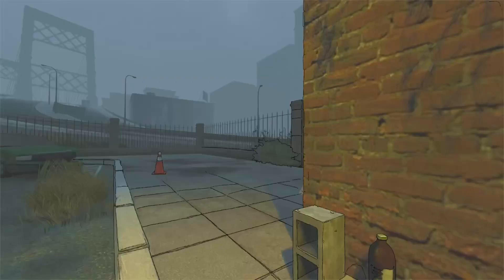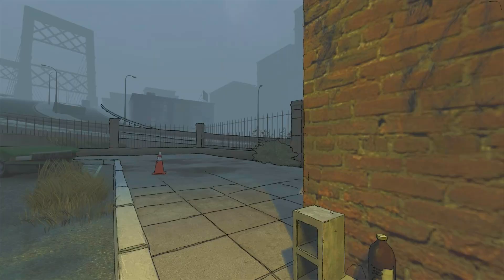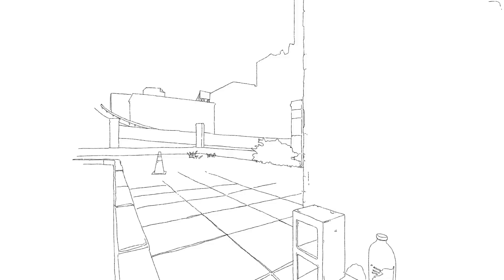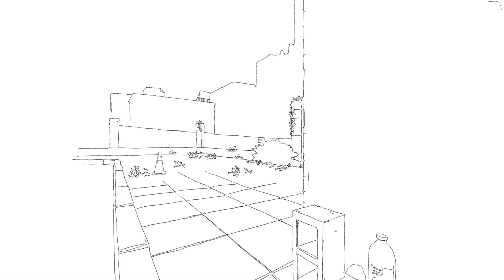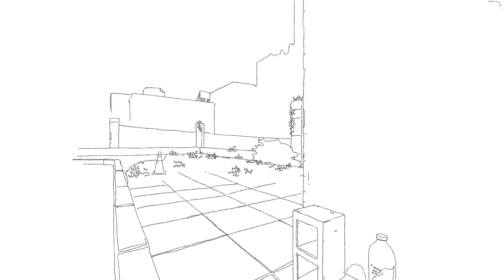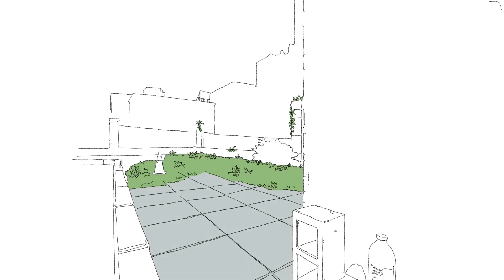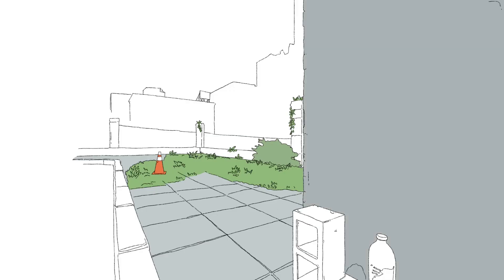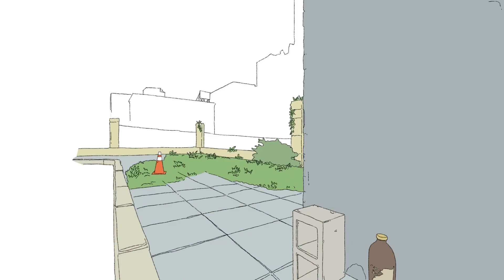170 Subscribers and Whats Coming Next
Thank you all for the support. Immensely appreciated.